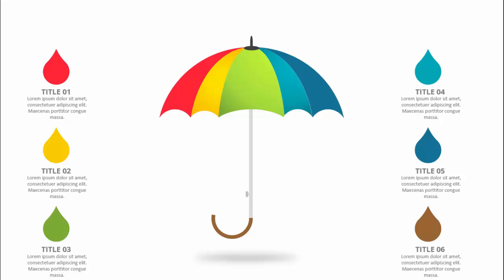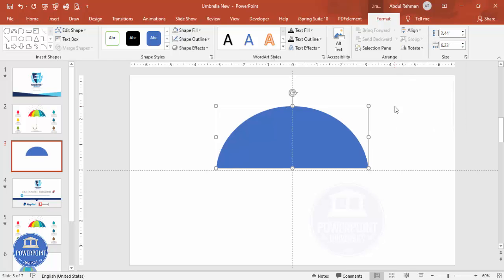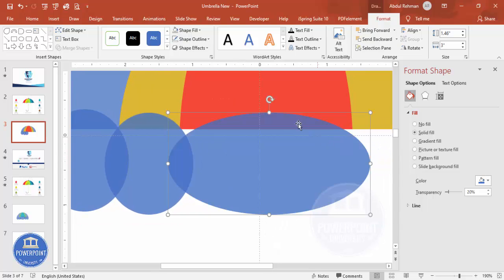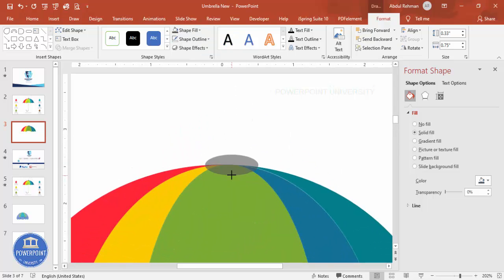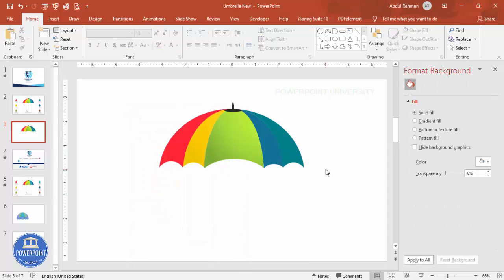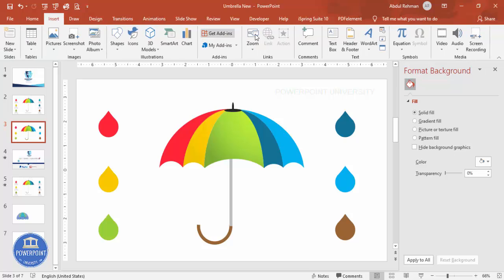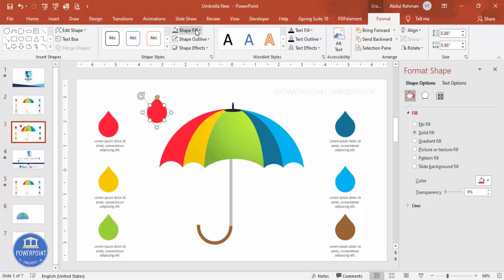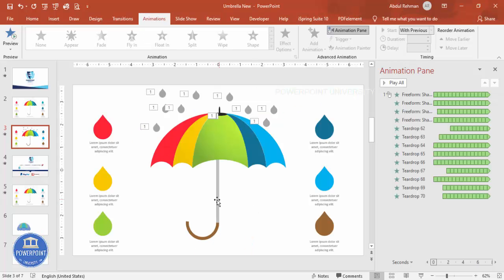Create 6 Options with Umbrella shape design in PowerPoint - Tutorial No. 837